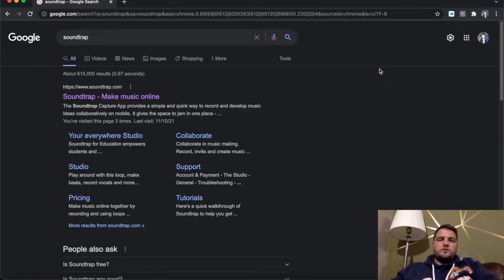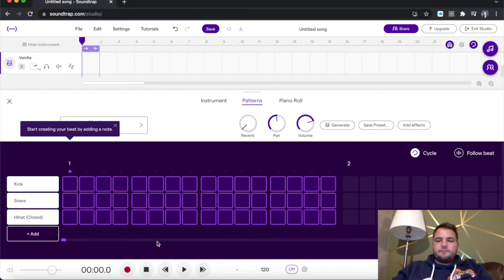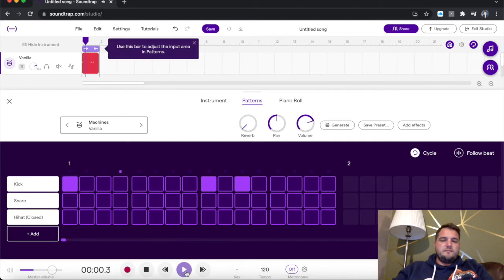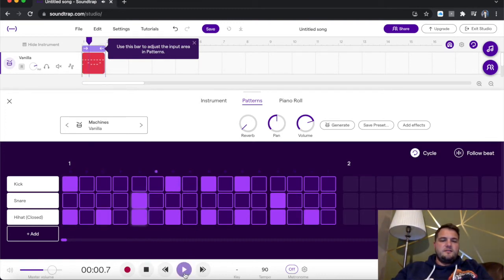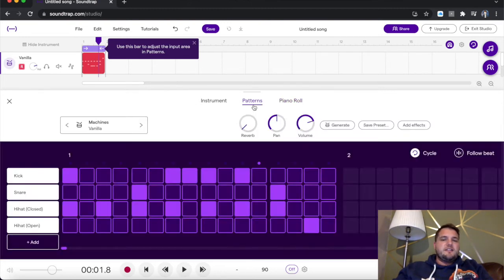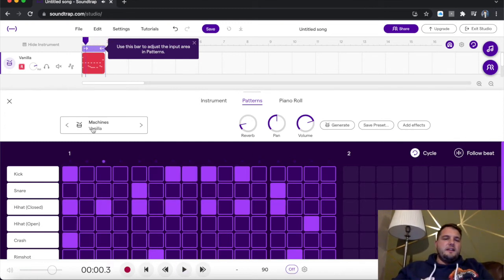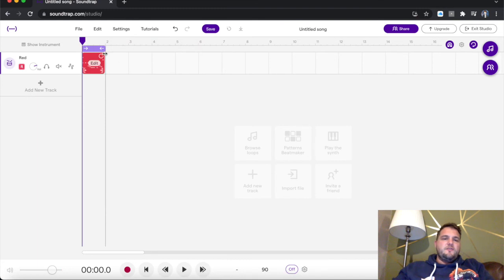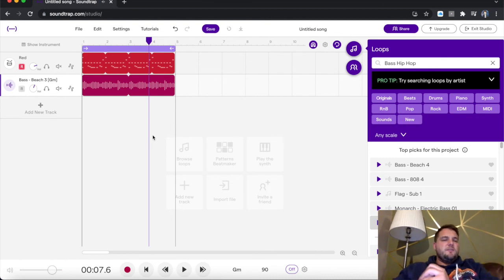Soundtrap Studio Lesson 2: How to use Patterns Beatmaker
In this video we look at how to create original beats in Soundtrap Studio using the Patterns Beatmaker tool.